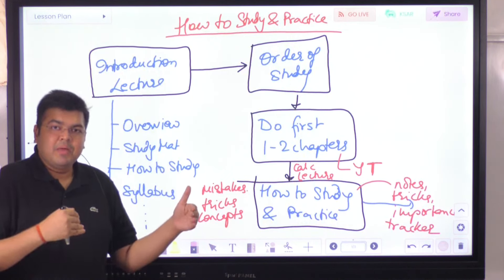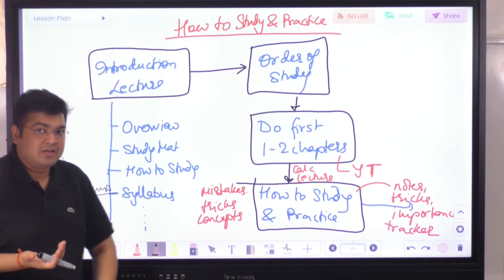How to Study & Practice for the Exam? Aswini Bajaj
How to Study for the Exam?

Professional exams require hard work, discipline, focus, and a very thorough understanding of the concepts. There is a logical way of studying that gives a clear direction on how to start studying and stay focused on your target without any further procrastination.

CFA | FRM | CA | Investment Banking
Lectures  Available Globally
Chapters:-
Introduction                                           00:00
Order of study                                       01:12
Do First 1-2 chapters                           02:47
Calculator lectures                          03:56
How to study and practice lectures 04:30
Format of study                                 08:26
Mock and revision                         09:35
Completing the syllabus                 10:36
No selective studying                         11:40
Bonus                                                 15:07
Additions FAQs covered                 15:57
Mentor's note                                 23:06

Try a Limited Access version of our app without any registrations, you shall also find a lot of answers and useful resources under the 'Study Related' and 'Downloads' sections.

Instructor/ Mentor:
Aswini Bajaj
CA, CS, CFA, FRM, CAIA, CIPM, CFP, RV, CCRA, CIIB, CIRA, AIM